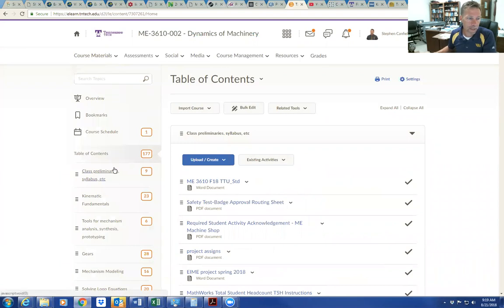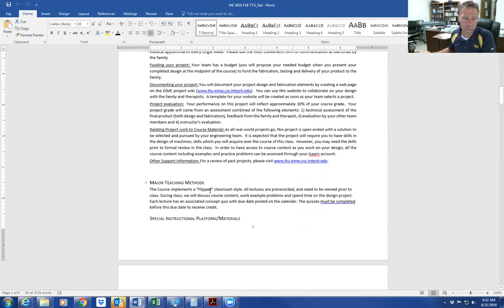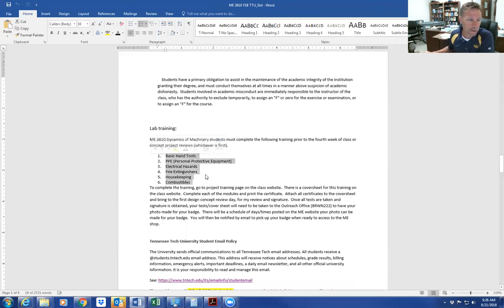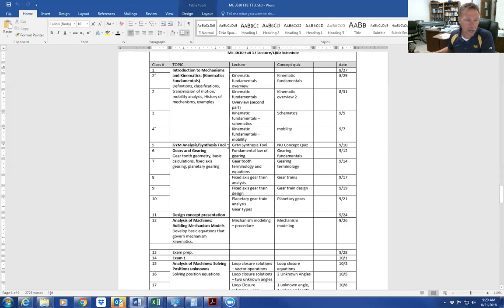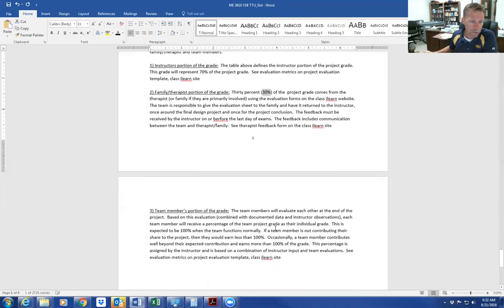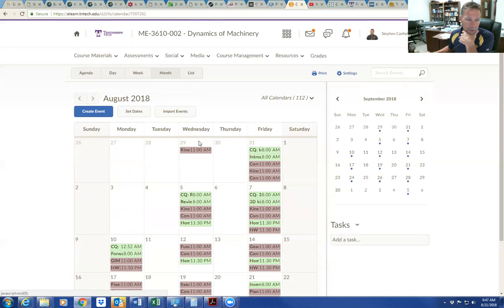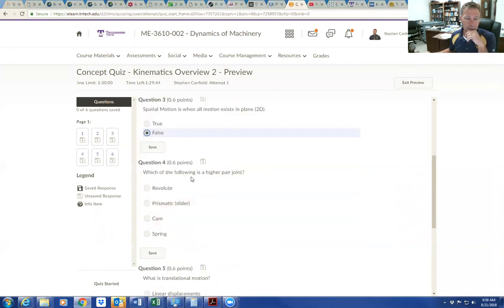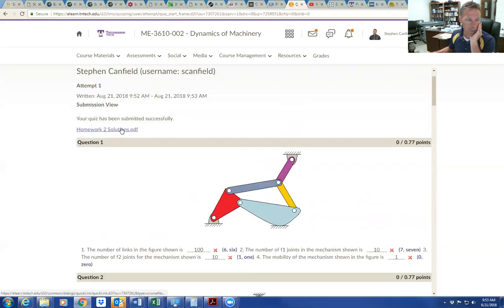ME3610 F18 Course introduction from Canfield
First course introduction